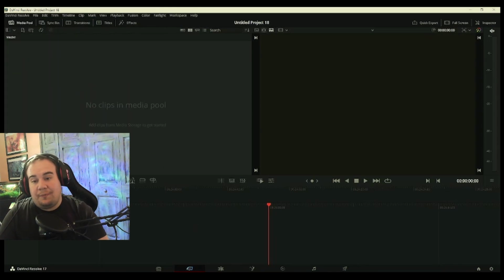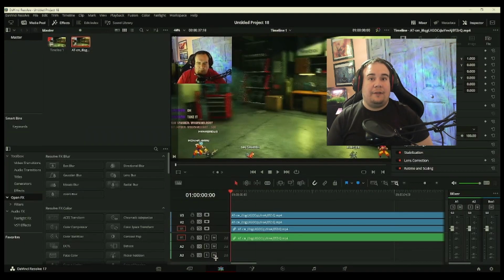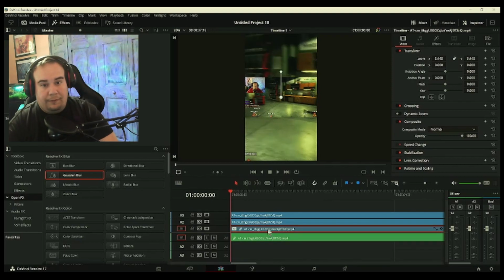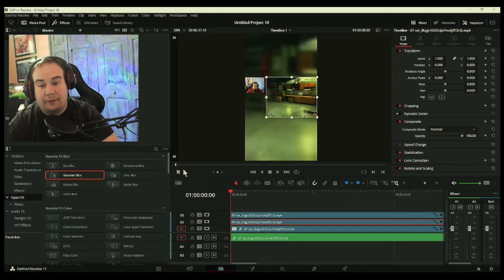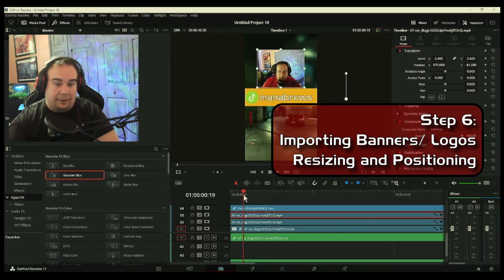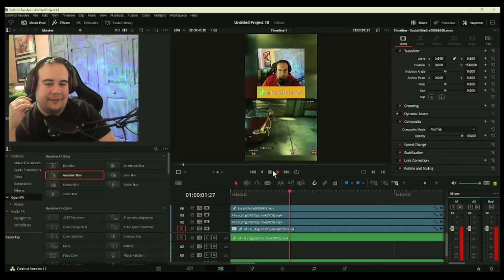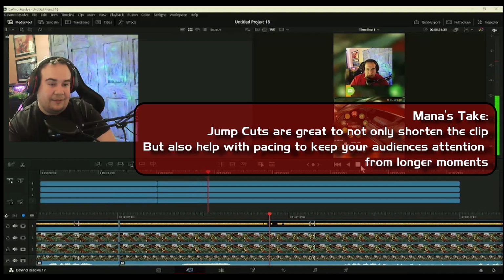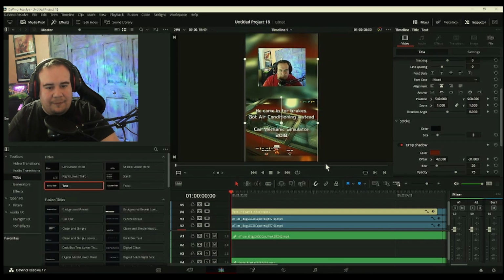Turn your Twitch Clips into YouTube Shorts and TikTok Videos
The video will show you how to easily make YouTube Shorts and TikTok Videos using your Twitch Clips using DaVinci Resolve in 9 Steps.

This video is directed to Twitch Streamers and other Creators just starting of video editing vertical format short form, and though this is not the end all be all of making these types of videos, this starting point should help other creators develop skill set to enable them to make these types of videos at a higher starting point.

I stream on Twitch and TikTok every Monday, Wednesday, and Friday at 6PM EST. Feel free to drop by if you got anymore questions or feel free to ask in the comments.